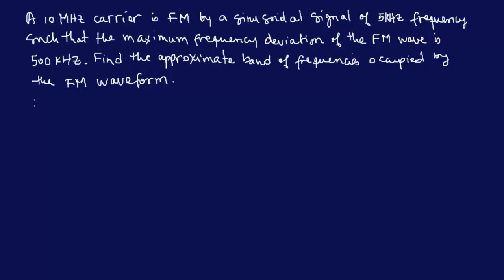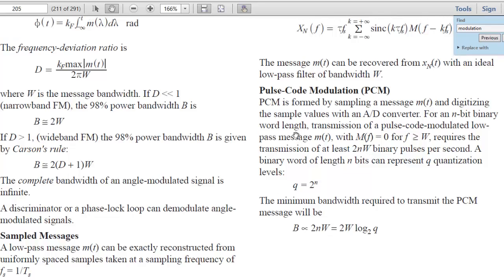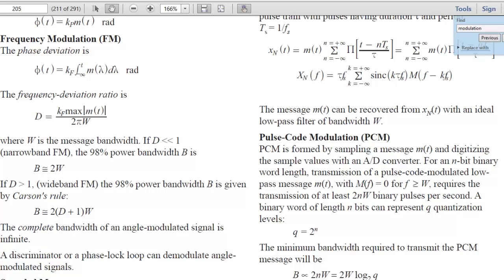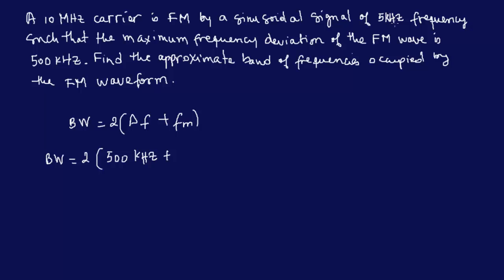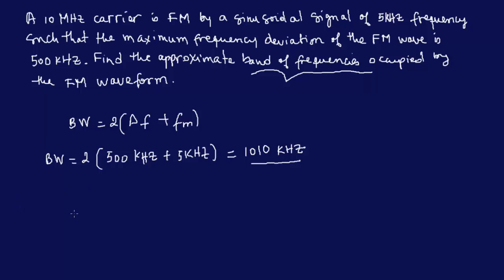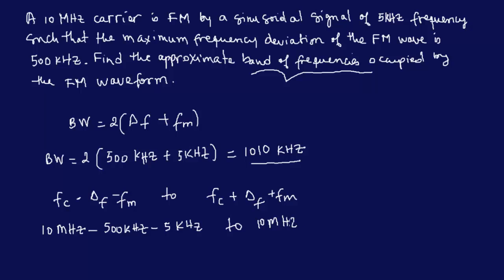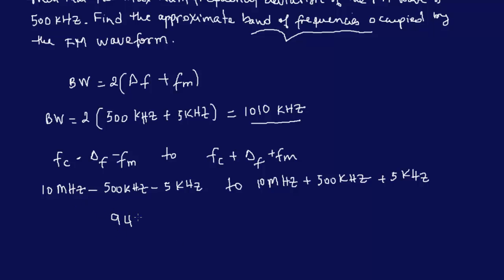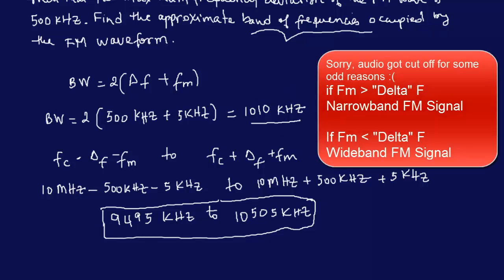FM Modulation Band of Frequencies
Frequency modulation, band of frequencies, carrier frequency, bandwidth, carson's approximation, frequency deviation, maximum frequency